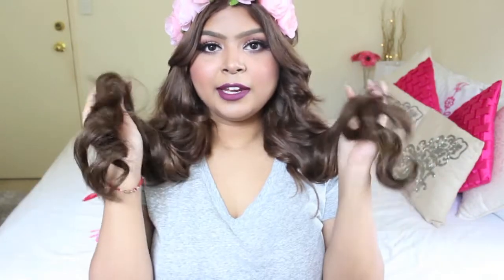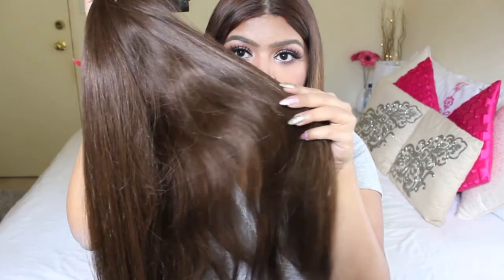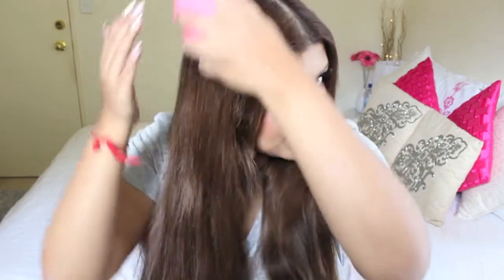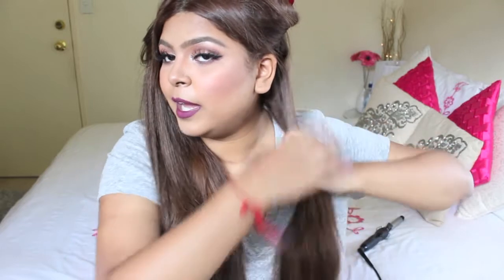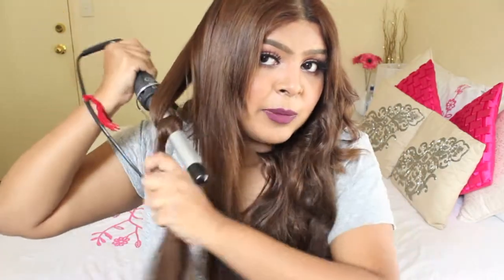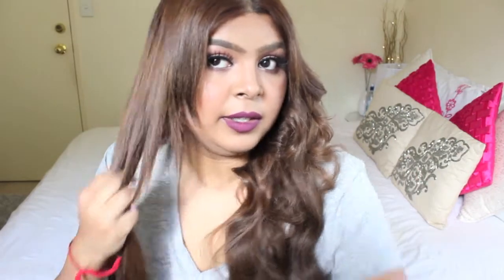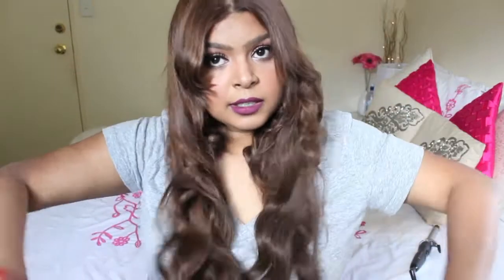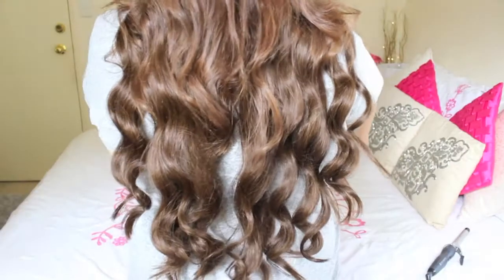♡ HOW TO GET: BIG GLAMOROUS CURLS USING FOXYLOCKS HAIR EXTENSIONS! ♡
Hi Lovessss,

Here is how I curl my hair using hair extensions! Hope you guys like it, sorry in advance! Hopefully my videos in future won't fail on me.. especially my SD card! haha